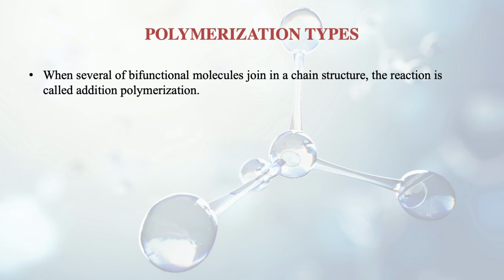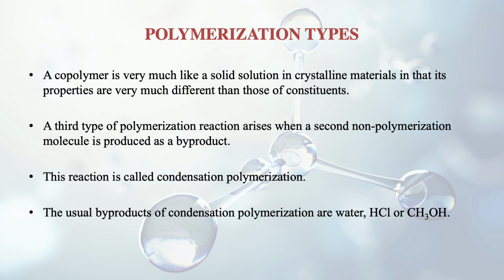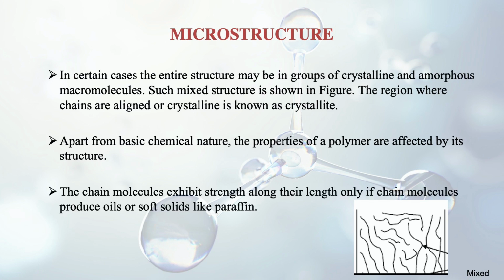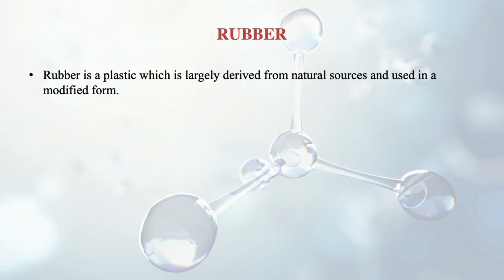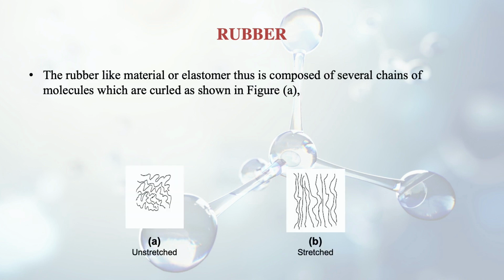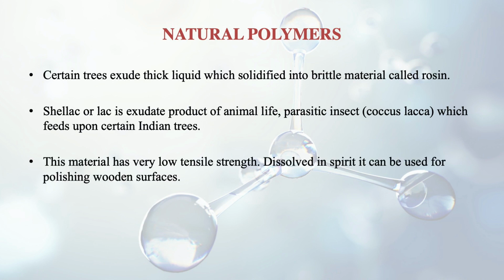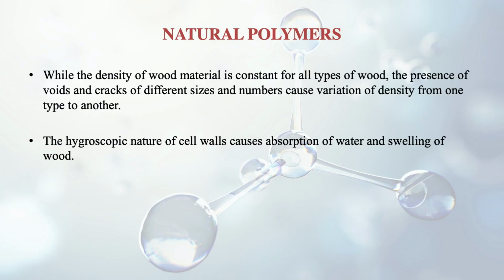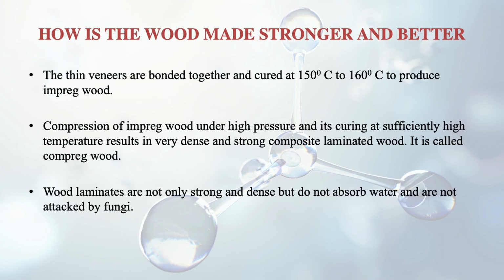Plastics, Reinforced Plastics & Abrasive Materials Part I Module 20